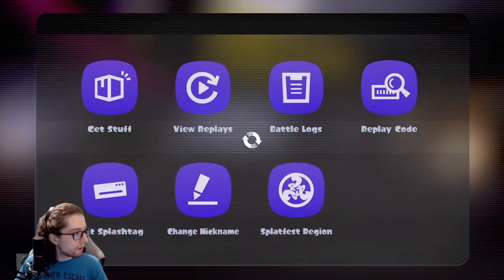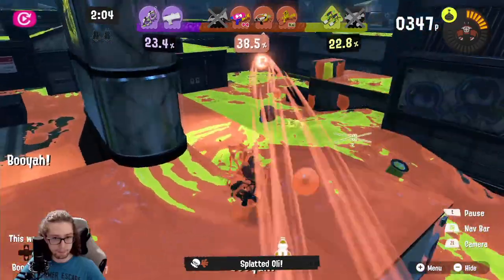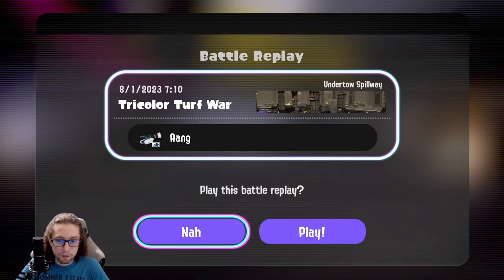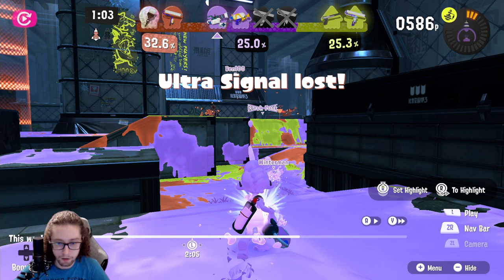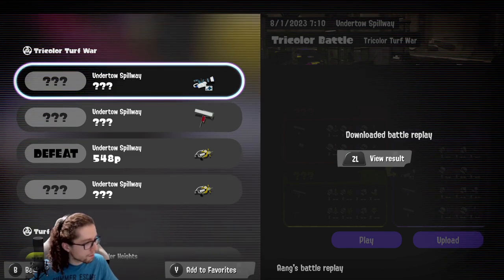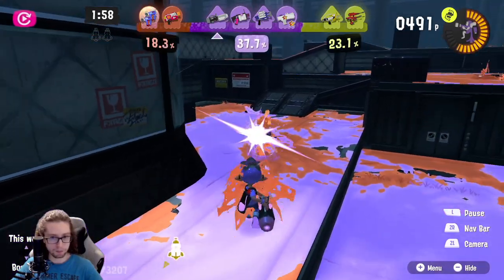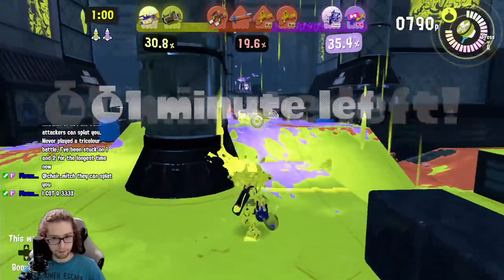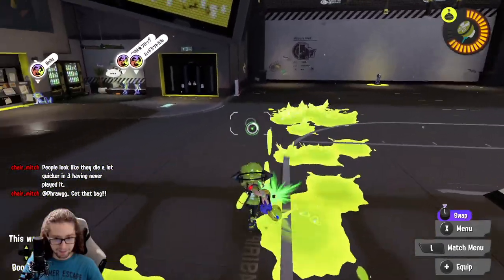How to win fights on Undertow Spillway - Tricolor VOD review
Special VOD review episode for Tricolor battles on Undertow Spillway ! Tried to get this one out on YouTube soon that way you guys can apply those tips while the Splatfest is still going.

No timestamps for now sorry, I'll try to make them later !